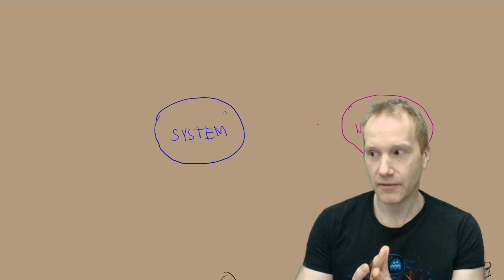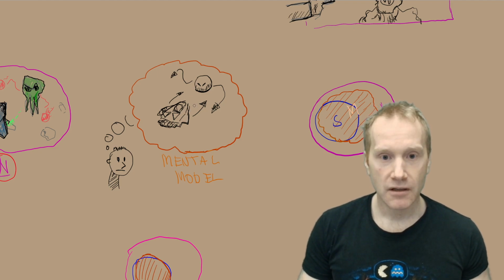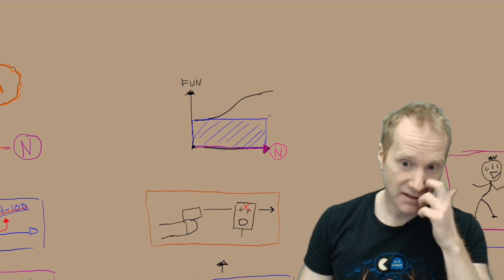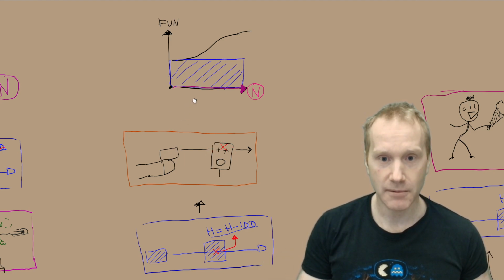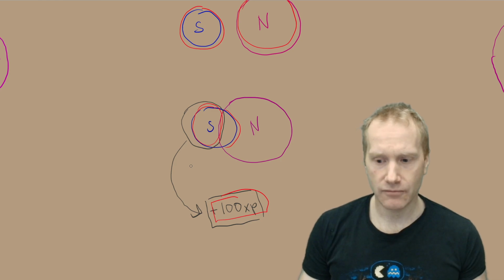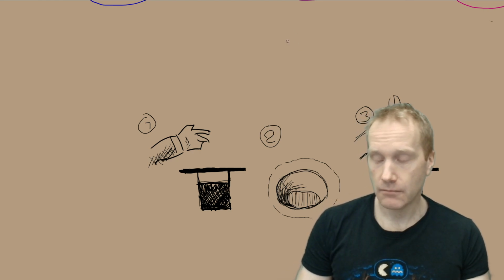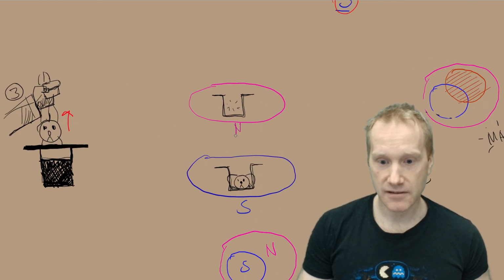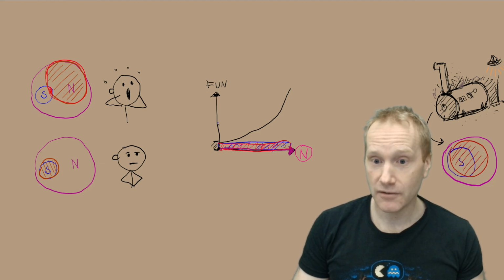How to Utilize the Player's Imagination in Game Design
In this video I go over System vs Narrative space and how this connects to using the player's imagination. We tend to think of games as collection of systems but often underplay the role of the narrative in crafting play. I go over how this is a very powerful tool if used correctly.